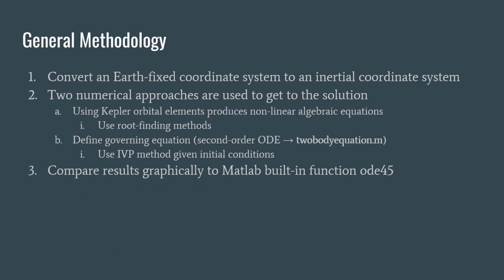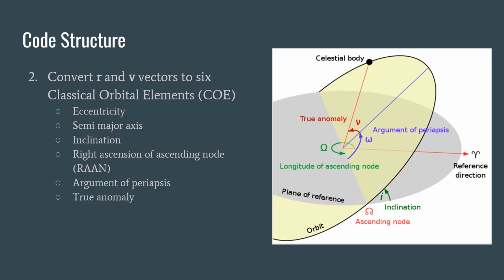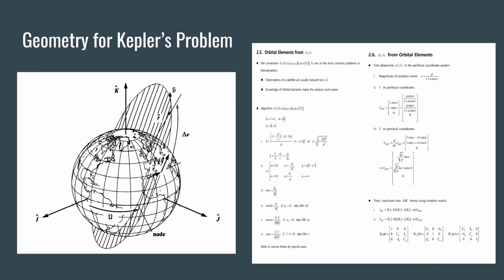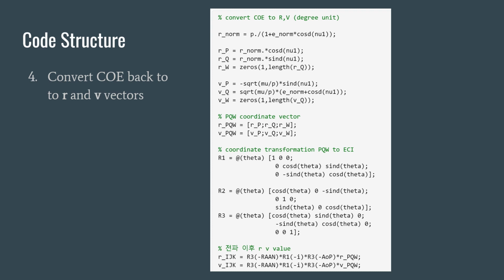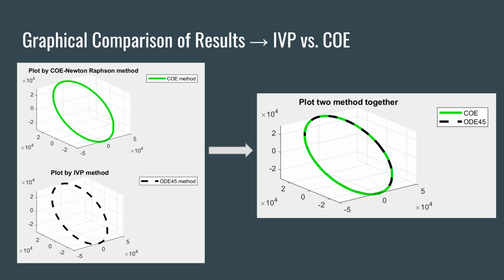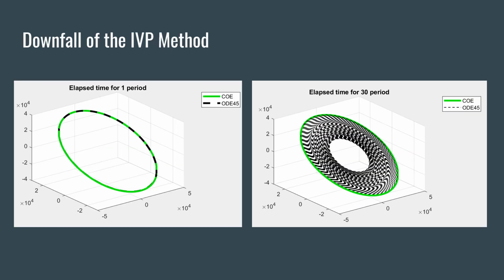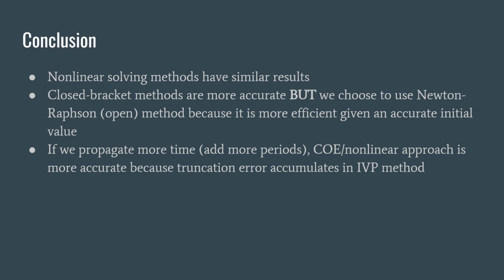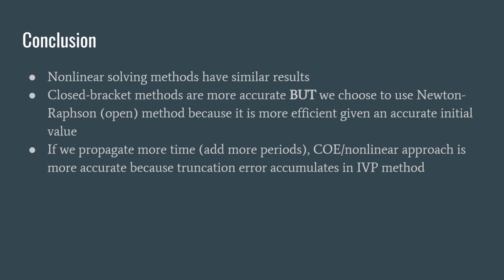MEU 3003 Numerical Analysis Presentation - Group 12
Team Members:
Eunjun Lee
Sunwoo Son
Yongjun Lee
Kristen Yee